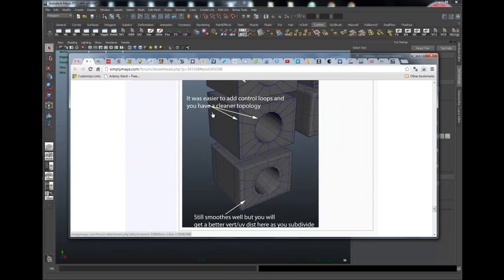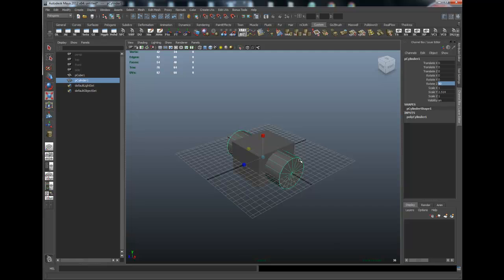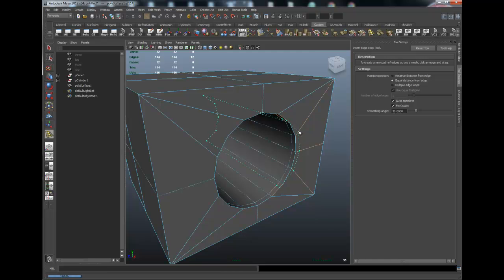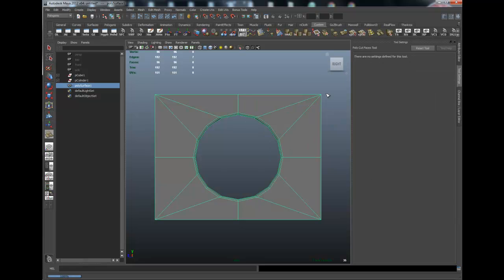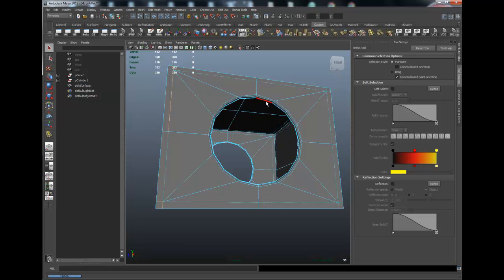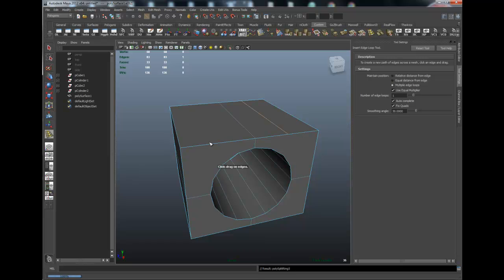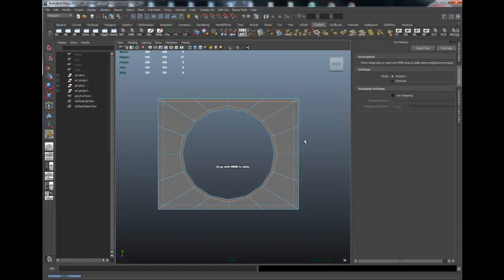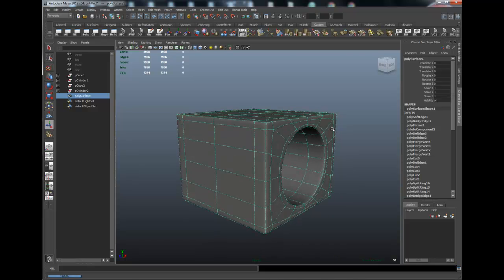howto cutting a hole using boolean and topology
simple example of cutting a hole using a boolean and some tips on cleaning up the geometry.  For a user question on the simplymaya.com site.

I realize I could have added the suport edges more efficiently then using the cut faces tool and then merging the verts and deleting edges at the corners.

I could have deleted the diagonal edges, then added the support edges with the the cut faces tool and final just redrawn the diagonal edges and save the delete edges operation.  Likewise on the final version.  There are always lots of ways to do the same thing but finding ways to shave a couple key strokes multiplied by an entire model can add up to a big time saving, so it's always a good idea to seek the most efficient way to work.  In a real world situation I'd have taken full advantage of symmetry as well.